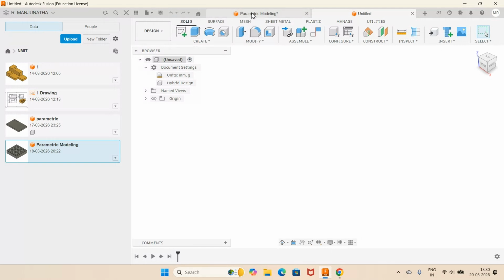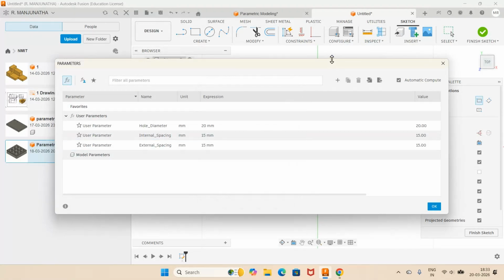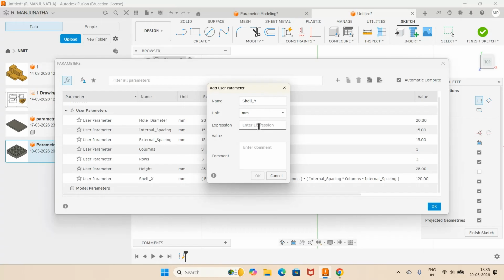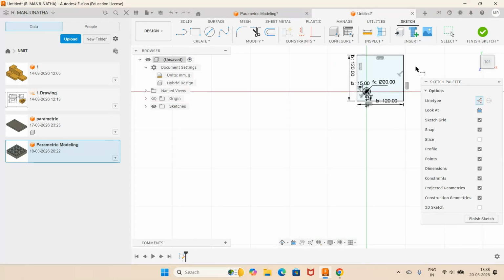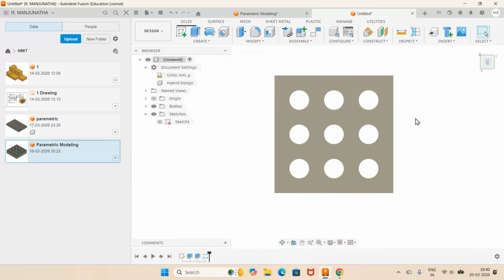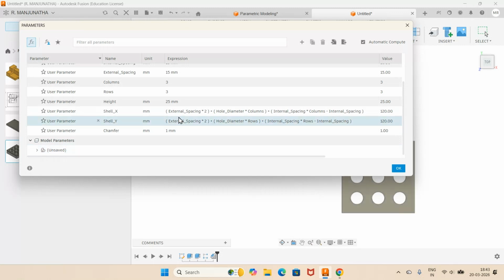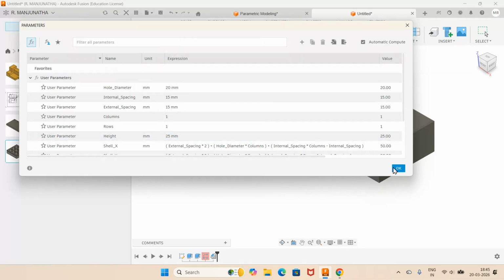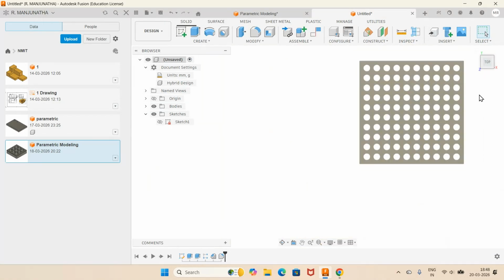Parametric Modeling of Plate with hole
Parametric Modeling of Plate and Hole with rectangular pattern using fusion